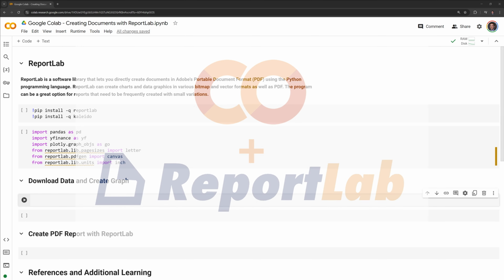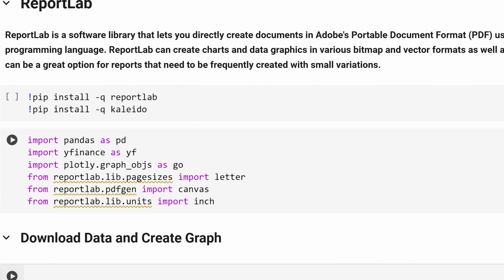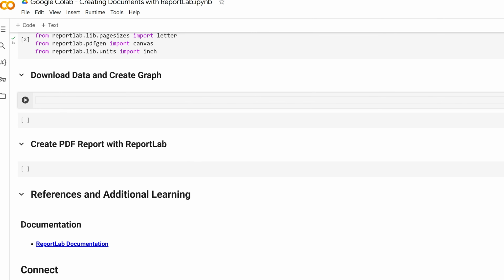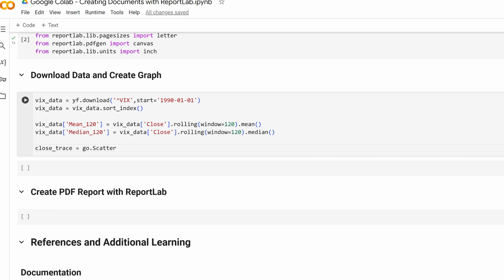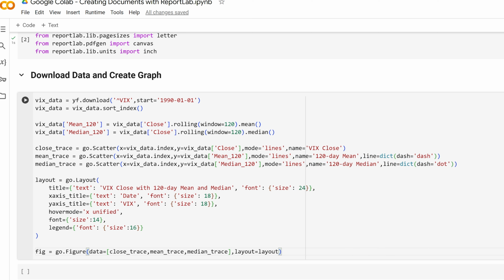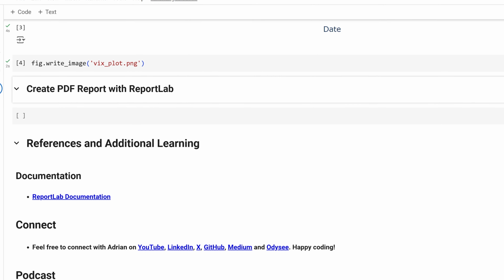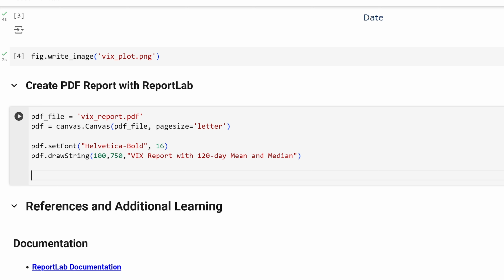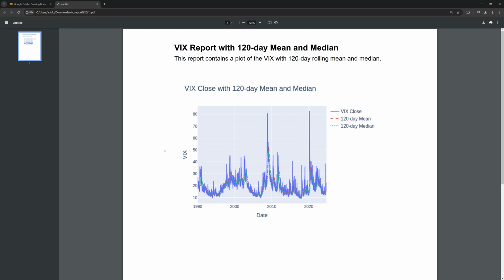Google Colab - Creating PDF Reports with ReportLab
Tutorial on creating a PDF document with ReportLab within Google Colab.

The notebook can be found in the "Google Colab Tutorials" folder within the below repo.

|-Video Chapters-|
0:00 - Intro
0:30 - Installing and importing required modules
0:54 - Creating graph to embed in a report
2:18 - Creating a PDF report with ReportLab
3:09 - Downloading and viewing the PDF report
3:28 - References and additional learning